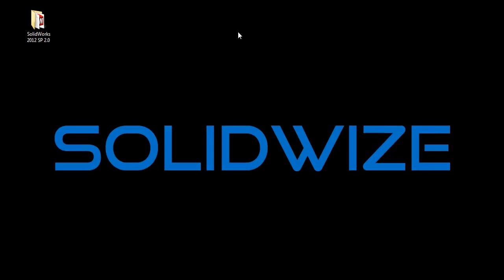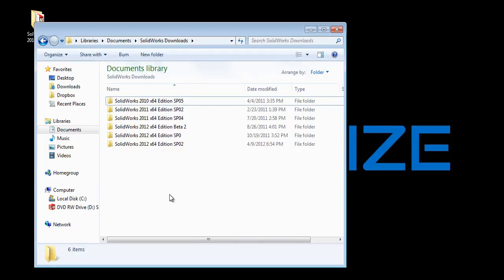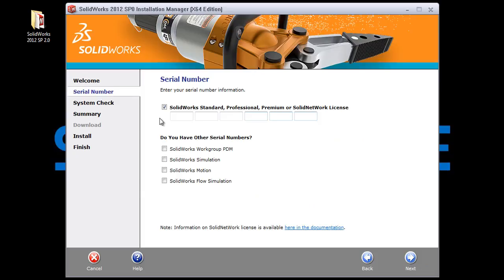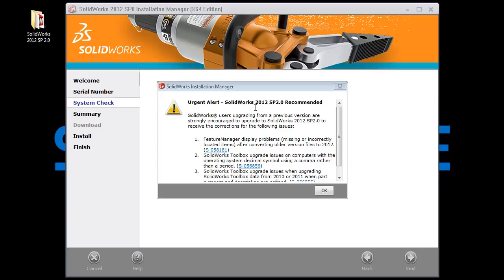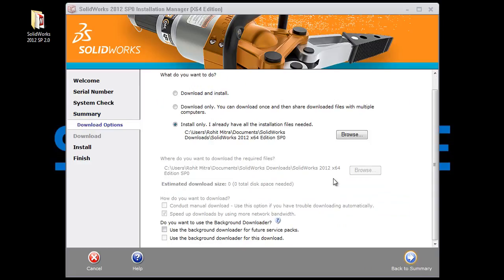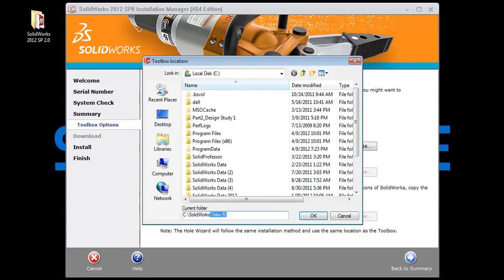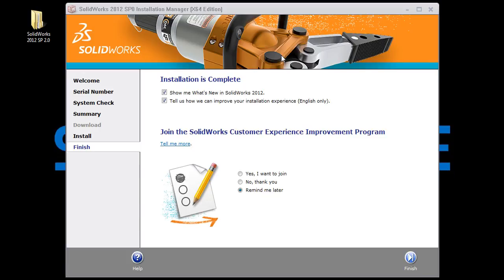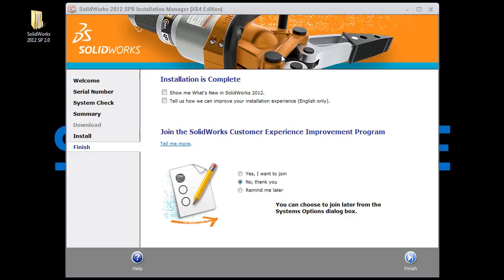14 Installing SolidWorks